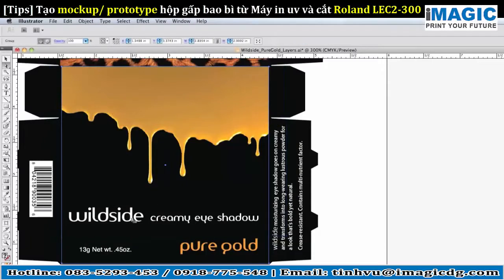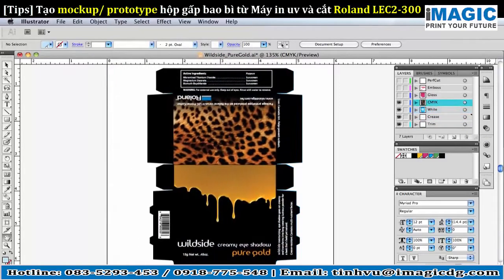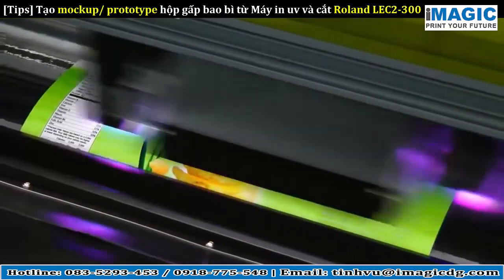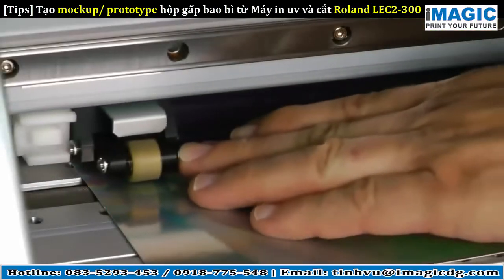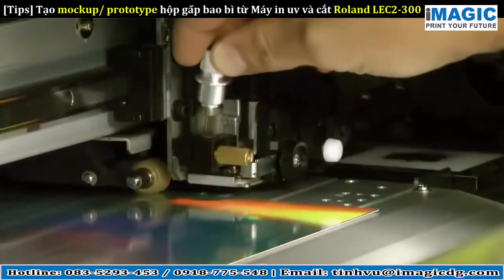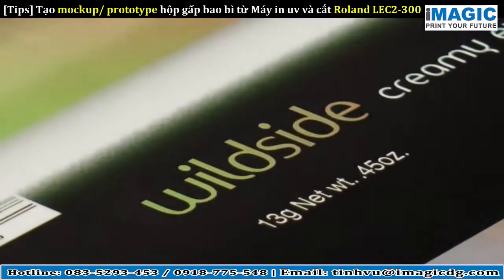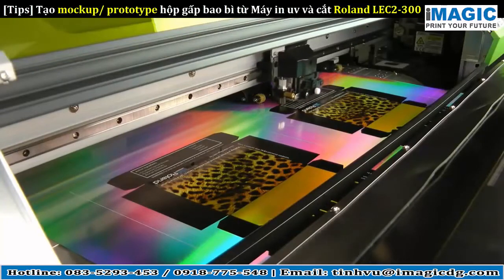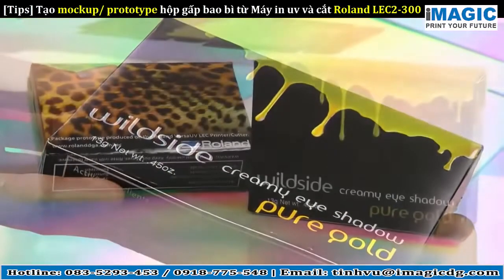[Tips] Mockup prototype hộp gấp bao bì từ Máy in cắt uv Roland LEC2-300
Tham khảo về [Tips] hướng dẫn tạo mockup, prototype hộp gấp bao bì từ máy in cắt uv Roland LEC2-300 với sự nhanh chóng từ công nghệ kỹ thuật số tiên tiến từ Nhật Bản. Tích hợp công nghệ in UV, Roland LEC2-300 giúp in trên mọi chất liệu bao bì với không giới hạn, ngay cả nền trong suốt hoặc tối màu với hệ mực in trắng đi kèm. Máy tích hợp thêm chức cắt, cấn bế cho một quy trình hộp gấp hoàn thiện chỉ trên cùng một thiết bị.
B1-21 Mỹ Phú 3, Khu 3A, Tân Phú, Quận 7, HCM